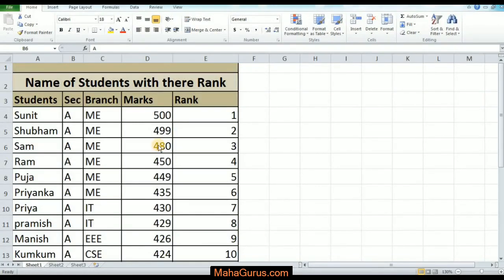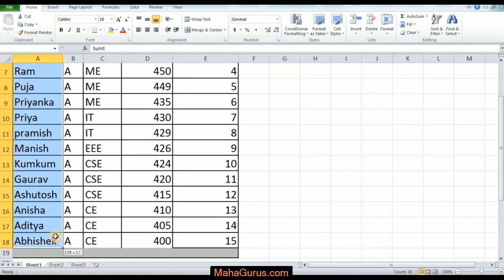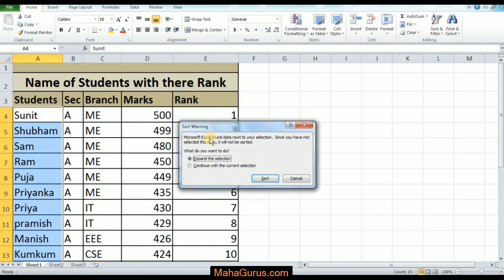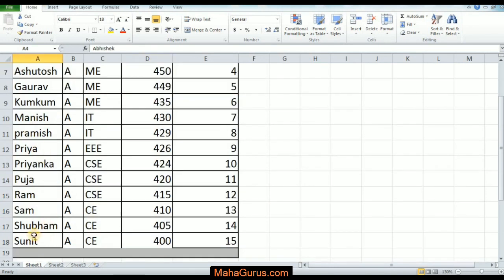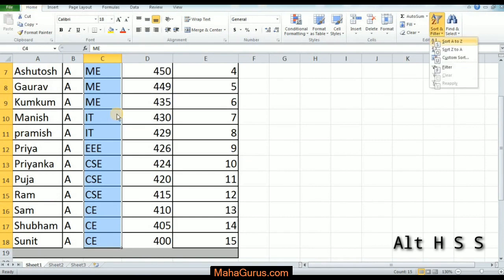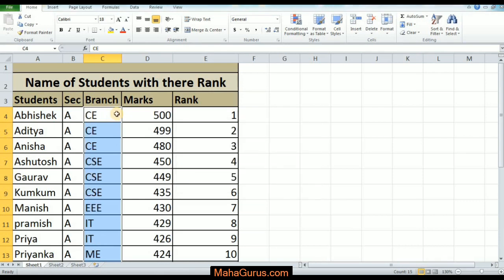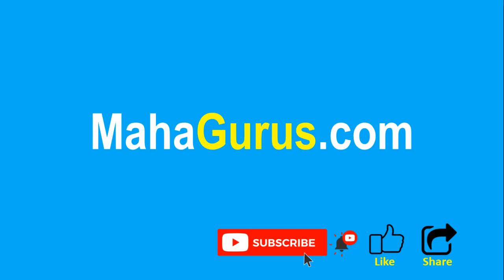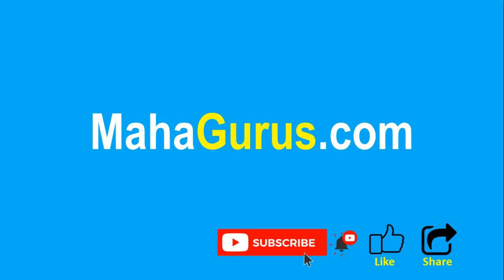How to Sort A to Z in excel- Short A to Z in excel Tutorial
How to Sort A to Z in excel- Sort A to Z in Excel Tutorial